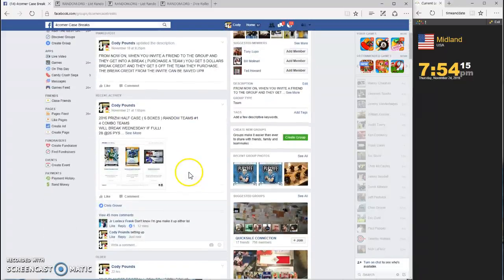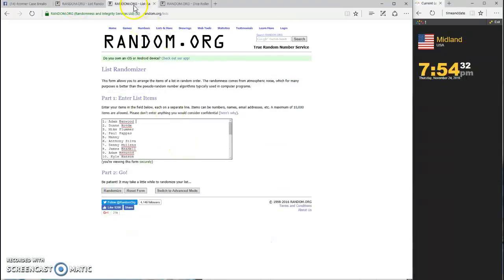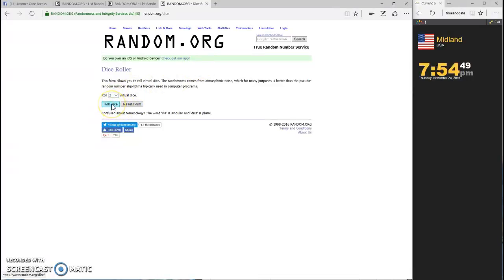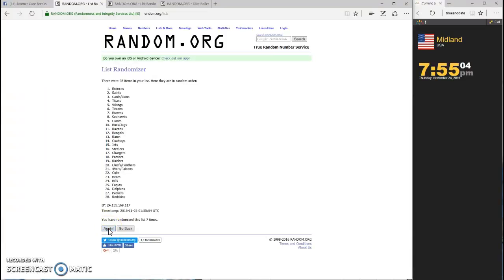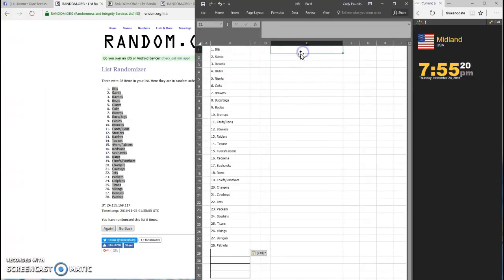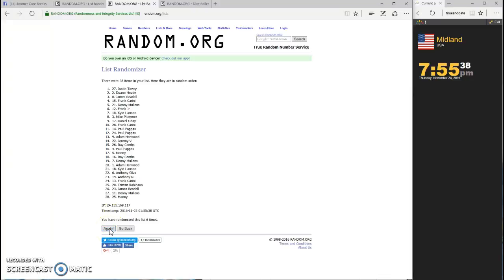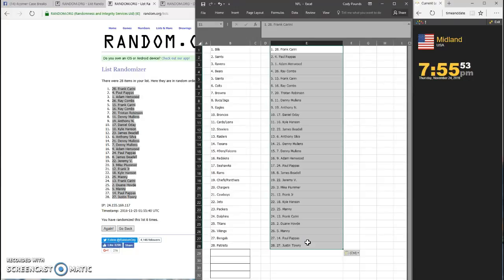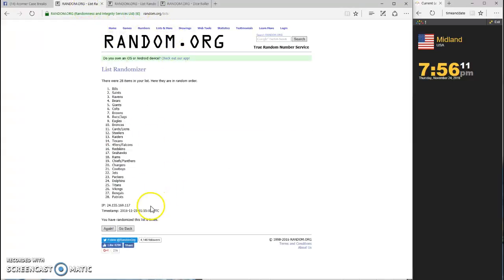2016 PRIZM HALF CASE RANDOM TEAMS #1